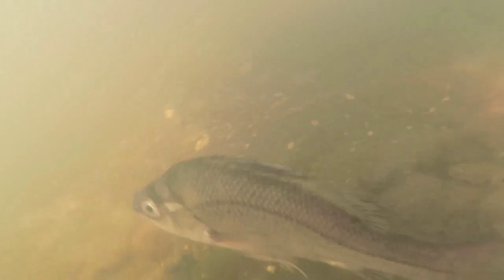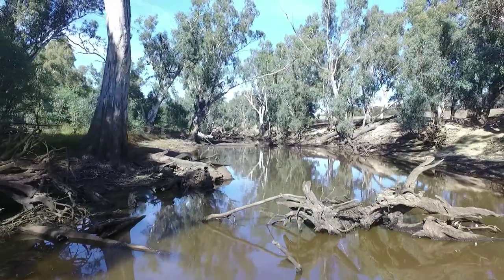New fishway passages at McQuades Bend and Frost Crossing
Two new fishway passages have been completed at McQuades Bend and Frost Crossing, entryways into the Warby-Ovens National Park.